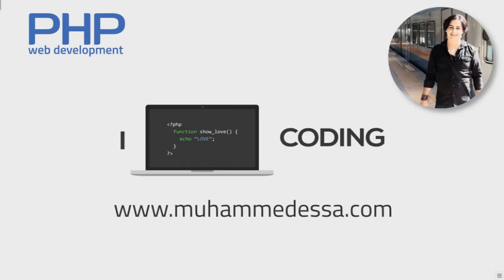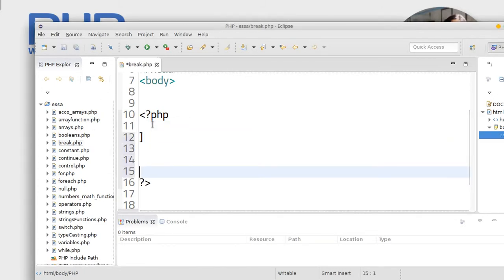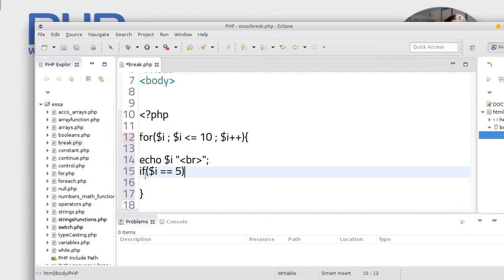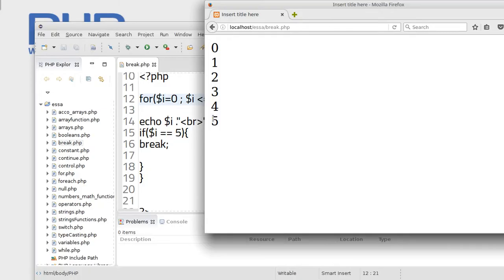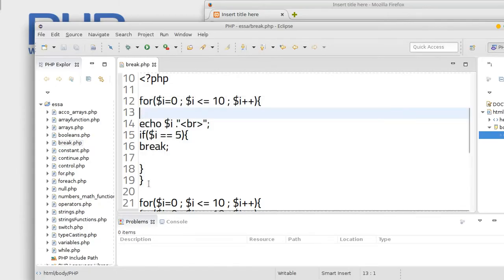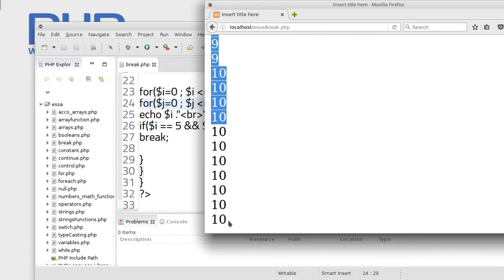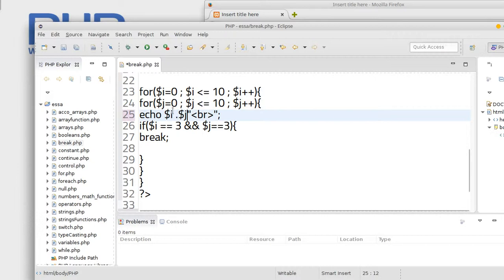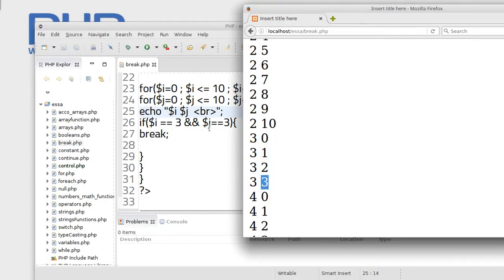74 PHP scripting language Operators break statement